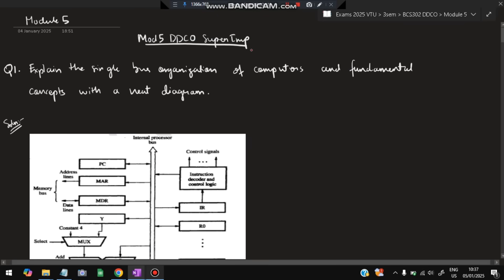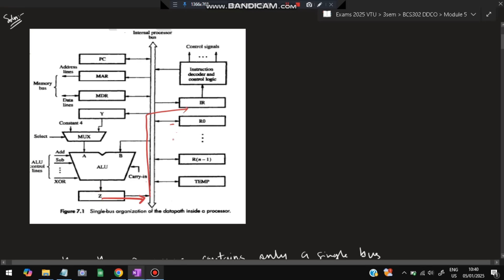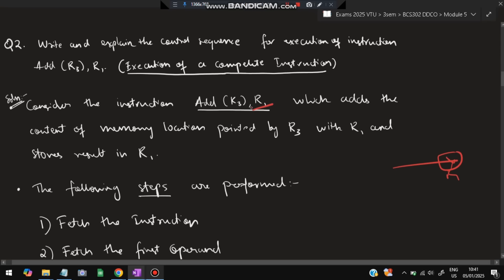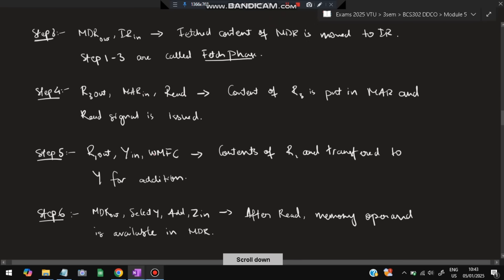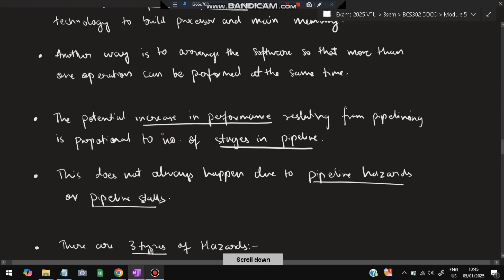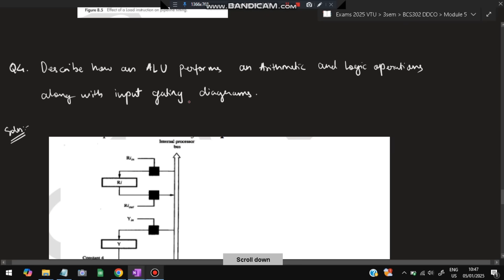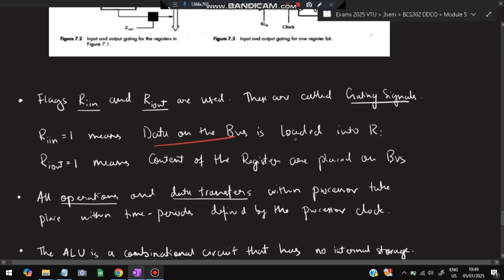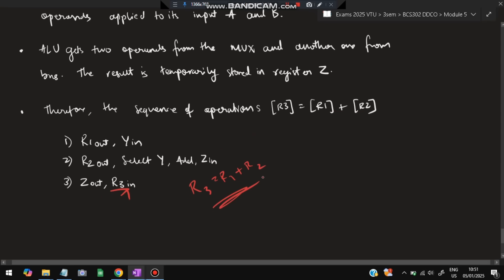DDCO MODULE 5 SUPER IMP💯🤩| BCS302 MODEL PAPER SOLUTIONS + PYQs | 22 Scheme VTU 3rd SEM CSE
Never Miss the Most Expected Questions from Digital Design and Computer Organization. In this video, learn Trends and Patterns seen in the Previous Year VTU exam papers. Selected PYQs 🎯 With Best Shortcuts | Digital Design and Computer Organization | Most Expected Questions with Solutions PDF | Afnan Marquee

⌛ Time Stamps

0:00 Explain the single bus organization of computers and fundamental concepts with a neat diagram. 🔥🔥🔥

3:01 Write and explain the control sequence for execution of instruction Add (R3), R1. (can also be asked as Explain execution of complete instruction?... Both answers same) 🔥🔥🔥

6:45 Explain with example, different types of hazard that occur during pipelining. (Explain performance of pipeline?... can also be asked) 🔥🔥🔥

9:37 Describe how an ALU performs an arithmetic and logic operations along with input gating  diagrams. 🔥🔥🔥